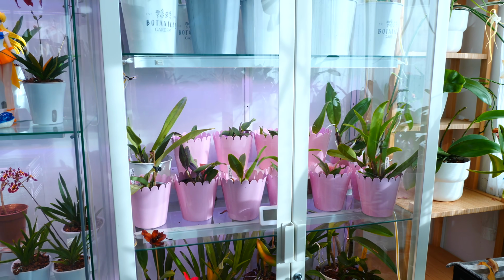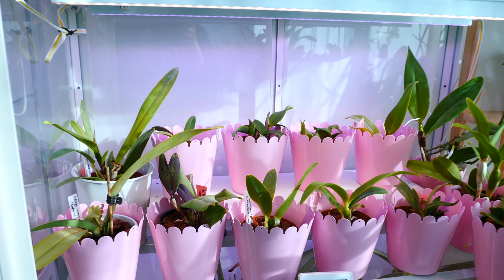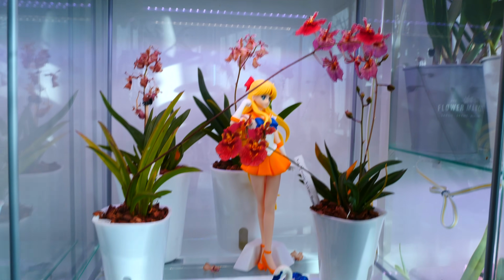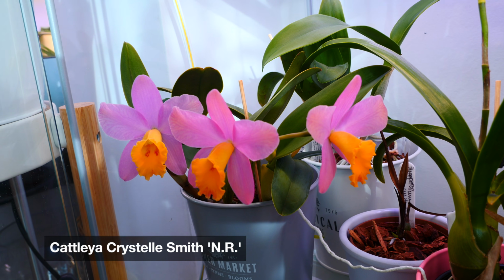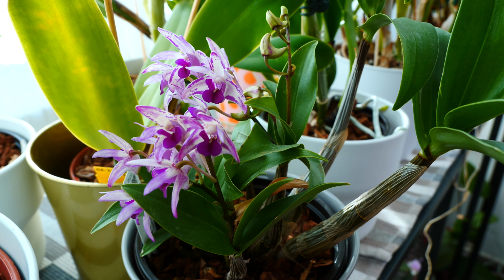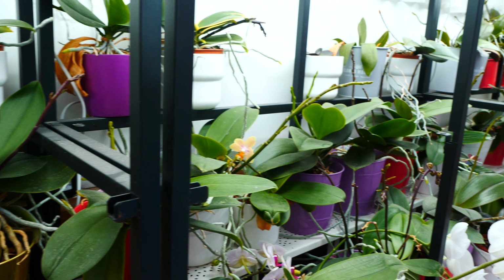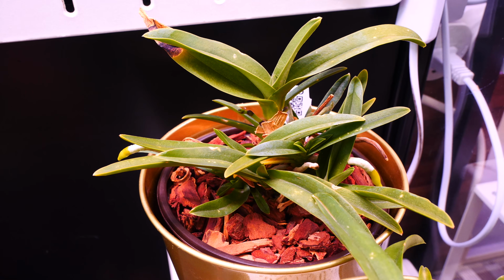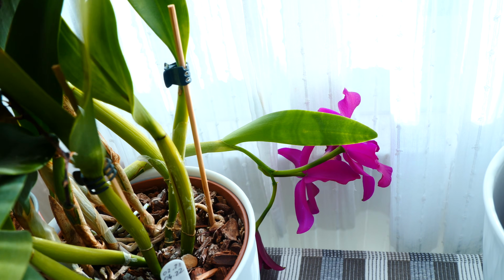I left for a week, this is how my Orchids are doing! spoilers: lots of surprises!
We recently went on a one week trip and my Orchids have done.. just fine :P So let's take a small tour of some surprises I found when I came back!

Like my channel and want to support it further? 🤩
🌸 Become a Member and get access to exclussive videos!
🌸 Shop Amazon for inspiration and products I like to use!

More MissOrchidGirl
🌸 Want to send me something? Here's my address!